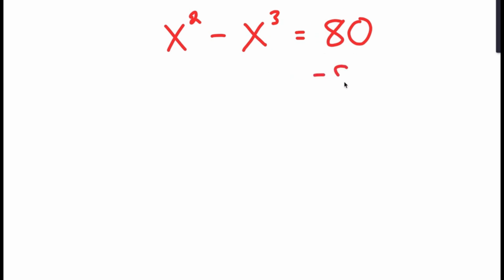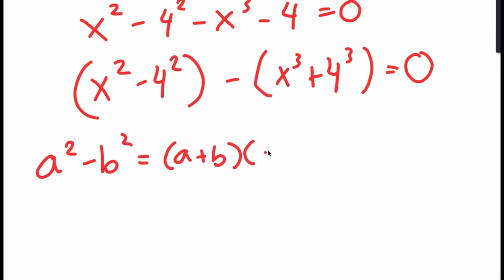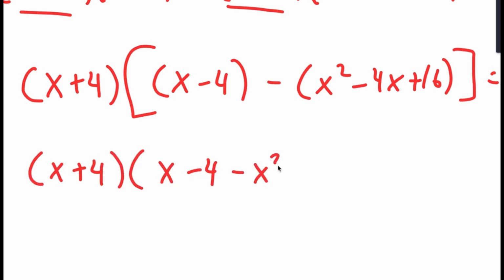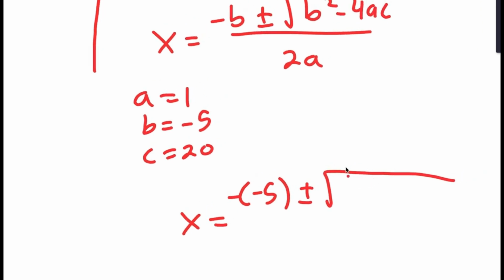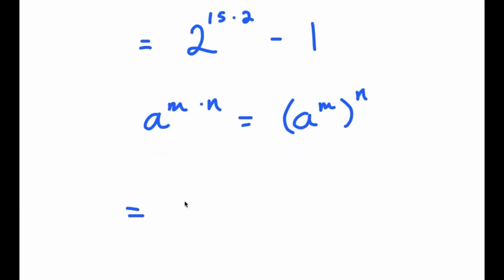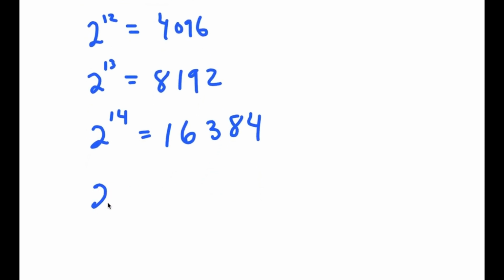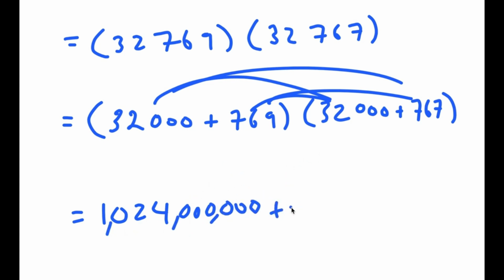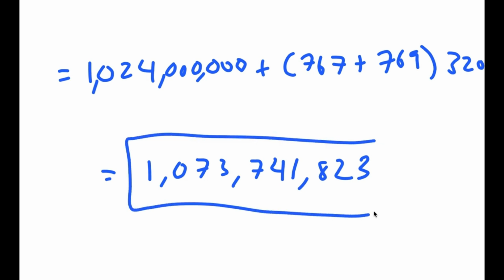A Challenging Exponential Problem | Can You Solve This?